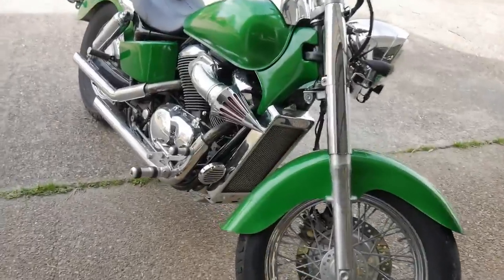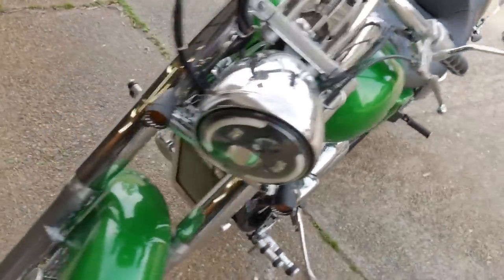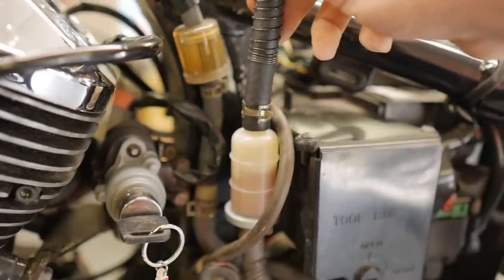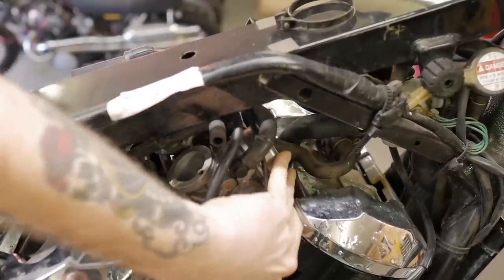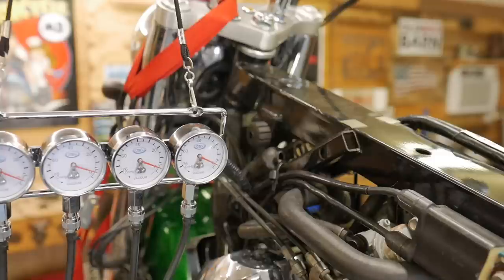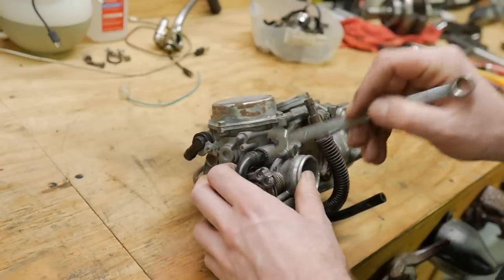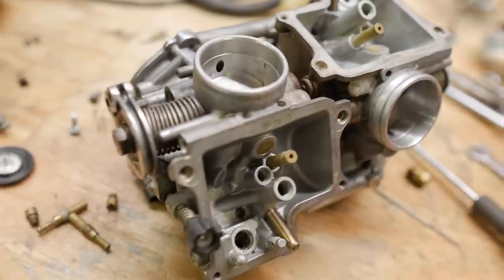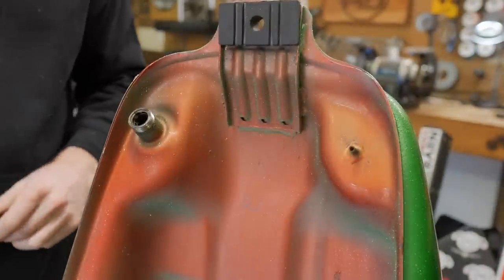Honda VT750 Shadow NIGHTMARE Diagnosis - Part 1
Free Maintenance course
►► Join my FREE maintenance course to achieve quality service and maintenance practices for your motorcycle

In this video I wanted to let you in on what it looks like to go through a little more challenging diagnosis when it comes to a slightly modified carbureted bike.

 When dealing with bikes over 10 years old there are many factors that can come into play when trying to pinpoint a problem. Especially when so many people have had their hands on the bike.

Is it carb related? Has it been jetted properly for the modifications? Is the ignition system failing us and giving us mixed signals?

If you need help on grabbing some tools

Is your bike running like crap?

Support Motorcycle MD and pick up the NEWEST Shirt design. Artwork and printing all locally done!

 @Grip Clean Heavy Duty Hand Cleaner